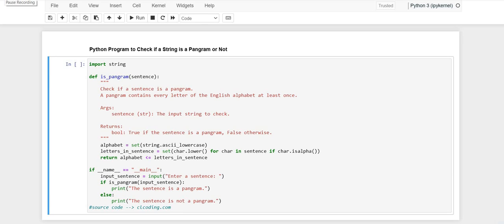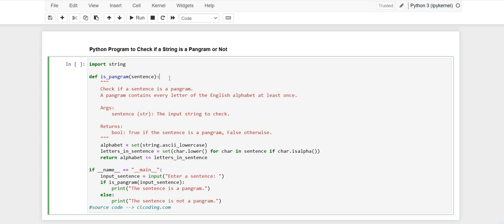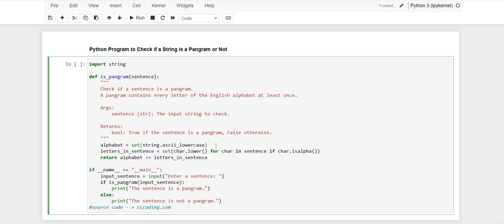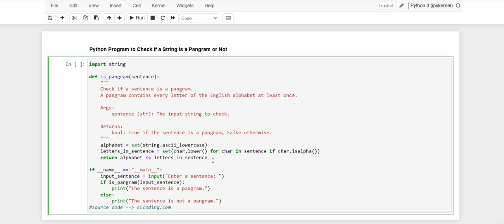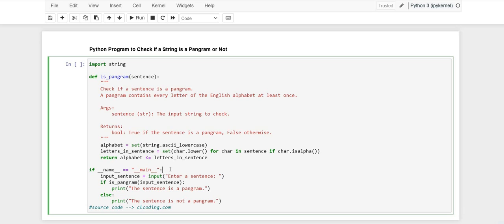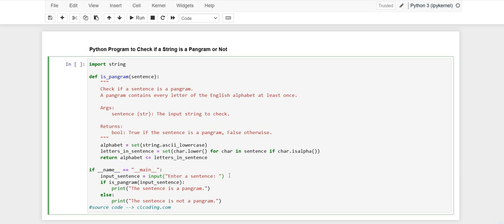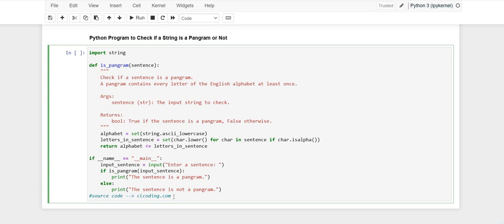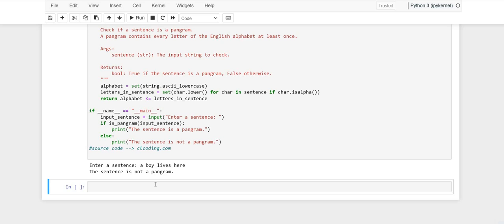Day 63 : Python Program to Check If a String is Pangram or Not